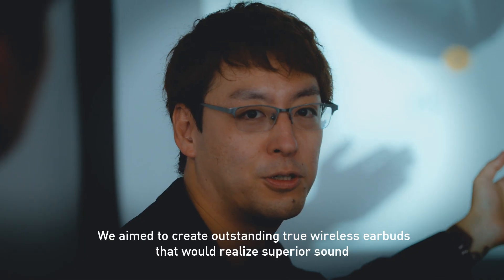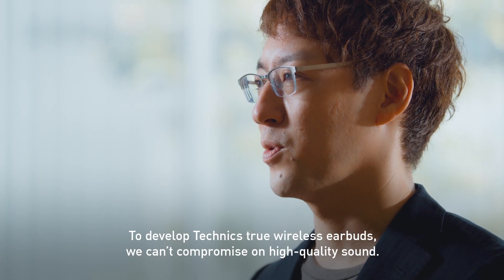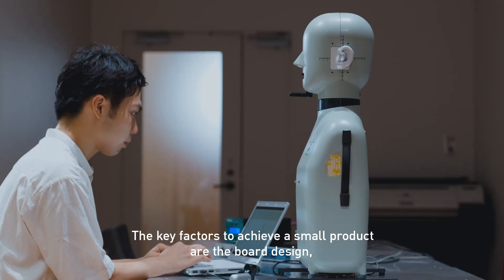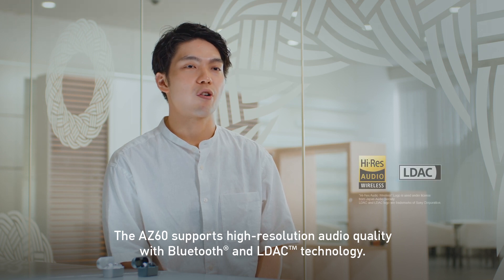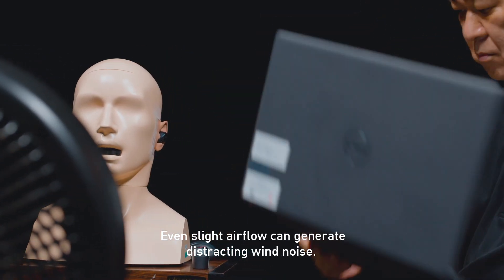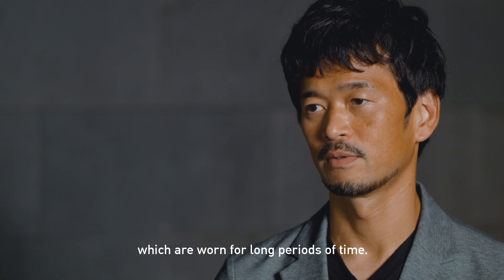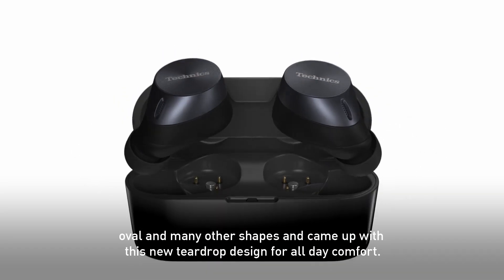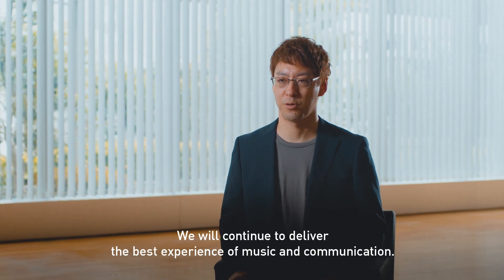Behind the story: Creating next generation headphones | EAH-AZ60 and EAH-AZ40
Technics True Wireless Earbuds EAH-AZ60/EAH-AZ40
Backed by Technics’ legendary sound quality, EAH-AZ60/EAH-AZ40 earbuds feature superior audio,
exceptional comfort, and sparkling call clarity for home, work, and travel. Unleash a true
high-fidelity sound experience in comfortable earbuds.